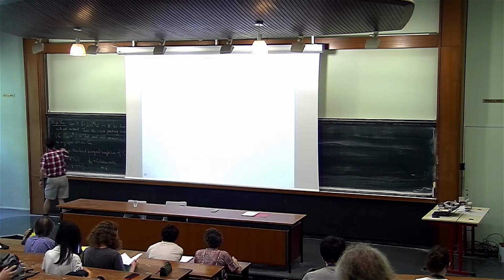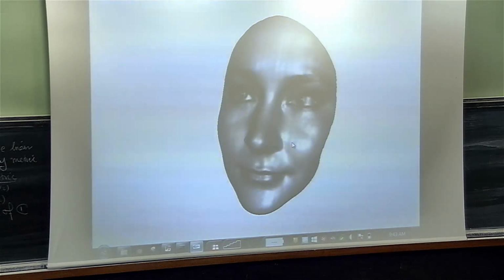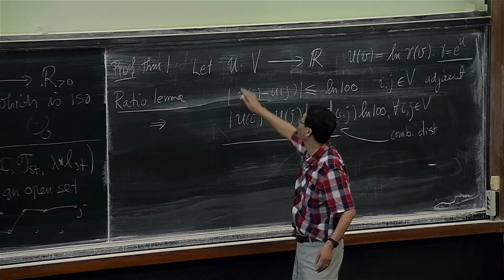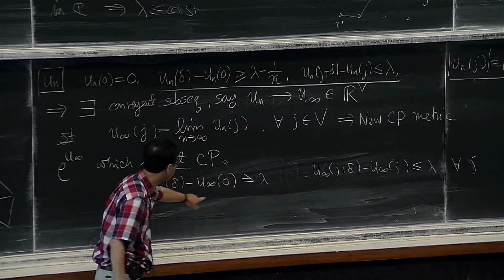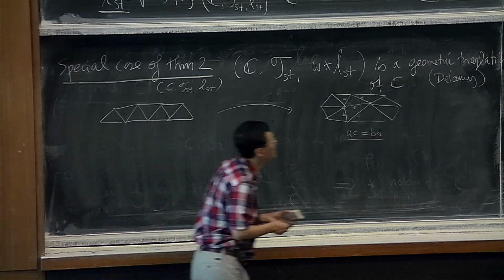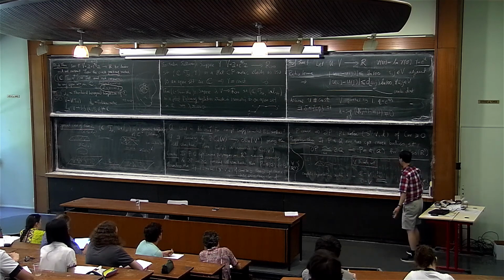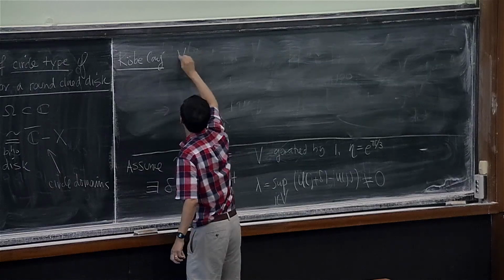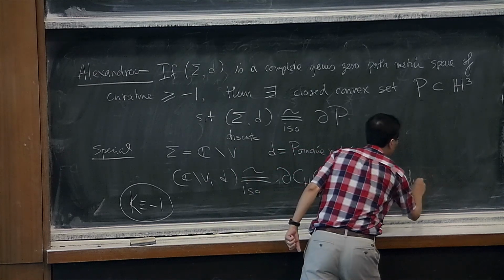F. Luo - An introduction to discrete conformal geometry of polyhedral surfaces (Part 5)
The goal of the course is to introduce some of the recent developments on discrete conformal geometry of polyhedral surfaces. We plan to cover the following topics.

- The Andreev-Koebe-Thurston theorem on circle packing polyhedral metrics and Marden-Rodin’s proof
- Thurston’s conjecture on the convergence of circle packings to the Riemann mapping and its solution by Rodin-Sullivan
- Finite dimensional variational principles associated to polyhedral surfaces
- A discrete conformal equivalence of polyhedral surfaces and its relationship to convex polyhedra in hyperbolic 3-space
- A discrete uniformization theorem for compact polyhedral surfaces
- Convergence of discrete conformality and some open problems